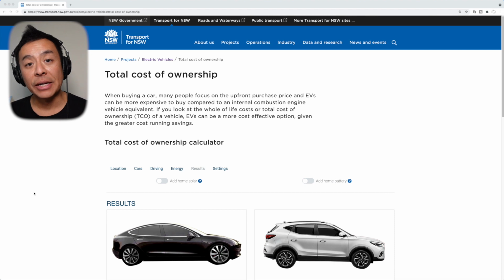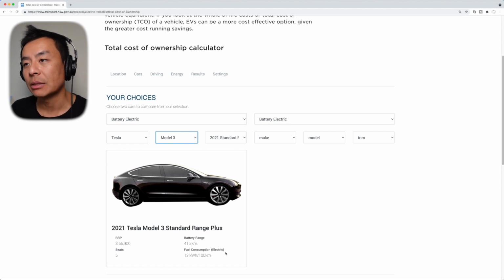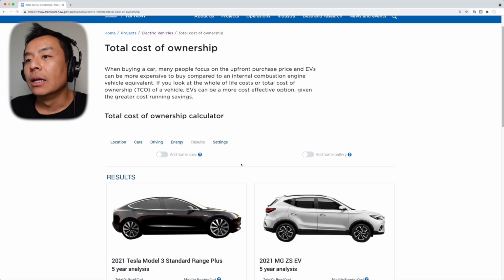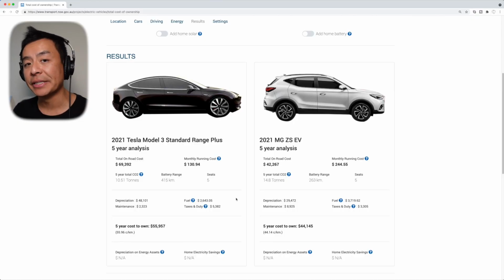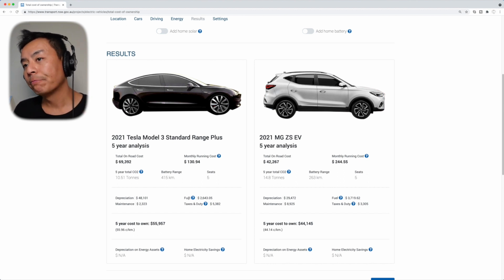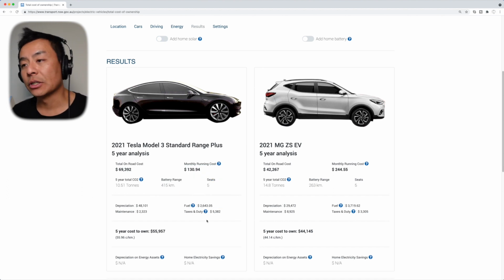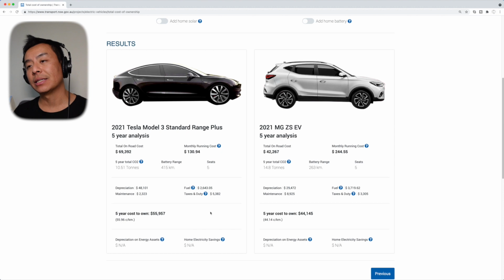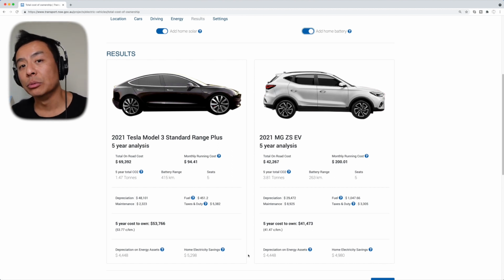TESLA MODEL 3 vs MG ZS EV COST OF OWNERSHIP COMPARISON Australia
Model 3 Cost of Ownership Comparison with MG ZS EV over 5 years | See how Model 3 costs to own compared to Toyota Camry over 5 years after taking into account depreciation, taxes, fuel usage, maintenance and other metrics | Sydney Australia | Tesla Tom | Ludicrous Feed

00:00 Introduction & Welcome
01:53 Cost of Ownership Calculator
05:05 Analysis of Results
06:26 About Depreciation
08:23 Ongoing Costs
10:41 About Insurance
11:22 5 year Cost of Ownership
12:42 Summary
13:37 Adding Solar and/or Battery
14:17 Happy Charging!